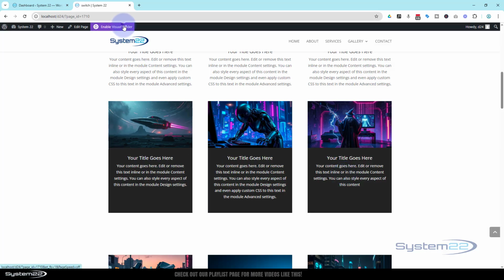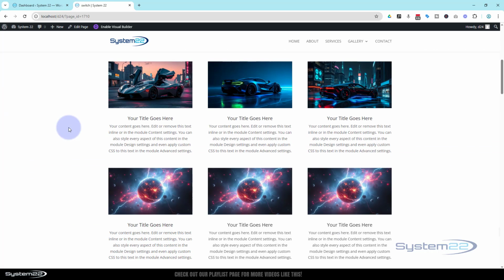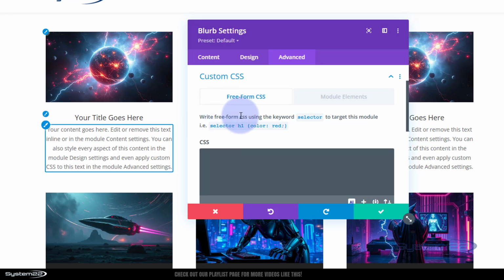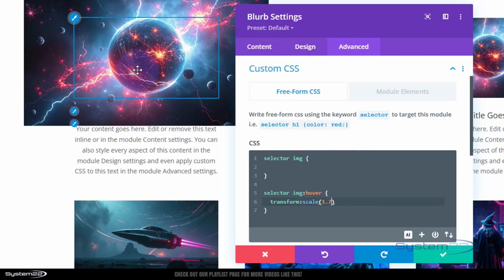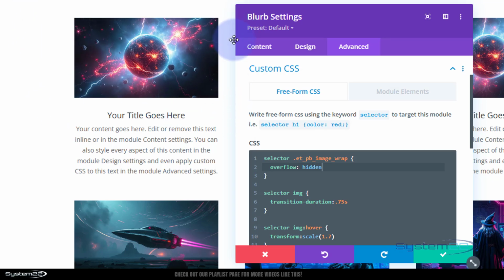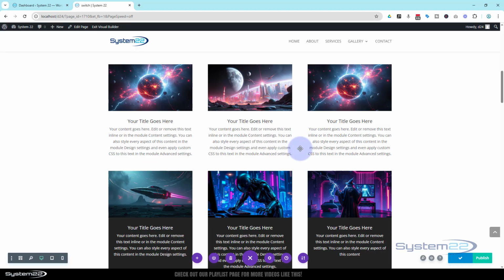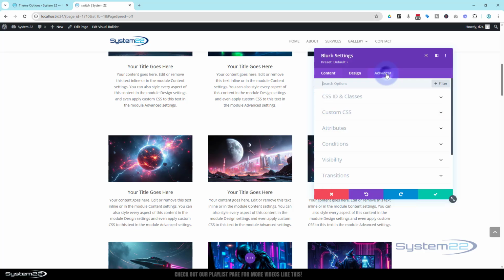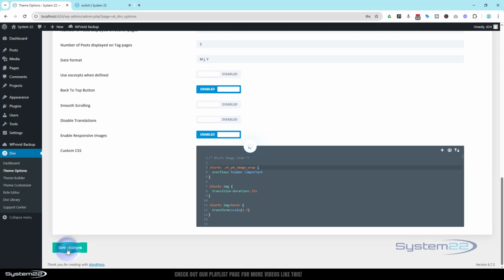Make Your Divi Blurbs POP – Add Image Zoom in Seconds!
Learn 2 ways to add an awesome image zoom effect to your Blurb Module in the Divi Theme using simple, lightweight CSS code! In this quick and effective tutorial, you'll discover how to enhance user interaction and make your Divi Blurb Module images stand out with smooth zoom-on-hover animations. No plugins, no bloat—just clean, elegant code to take your Divi designs to the next level.

Whether you're building a modern homepage, service grid, or feature section, adding a zoom effect to your Divi Blurb Module images can instantly grab attention and improve visual engagement. We'll walk you through two different CSS methods that are beginner-friendly and fully responsive. Watch until the end to see how you can customize the zoom strength and apply the effect site-wide or to individual modules!

v=ZAO2MH0dQtk&list=PLqabIl8dx2wo8rcs-fkk5tnBDyHthjiLw

v=rNhjGUsnC3E&list=PLqabIl8dx2wq6ySkW_gPjiPrufojD4la9

selector .et_pb_image_wrap {
  overflow:hidden

selector img {
  transition-duration: .7s;

selector img:hover {
  transform:scale(1.7);

/* Blurb Image Zoom */

.blurbz .et_pb_image_wrap {
  overflow:hidden !important

.blurbz img {
  transition-duration: .7s;

.blurbz img:hover {
  transform:scale(1.7);